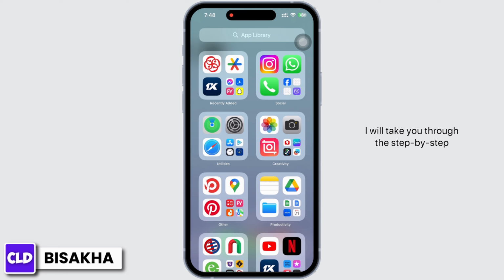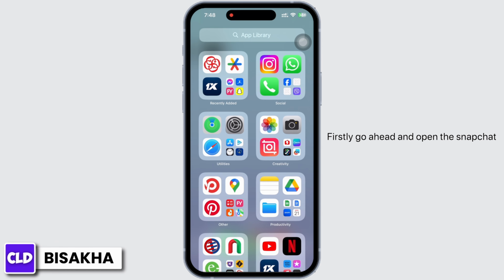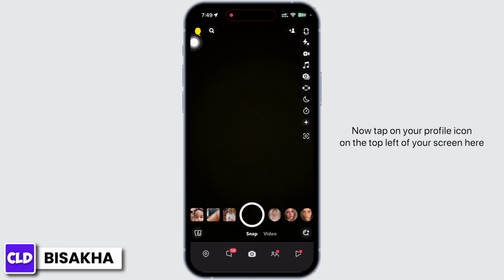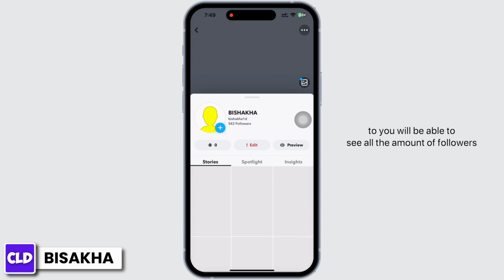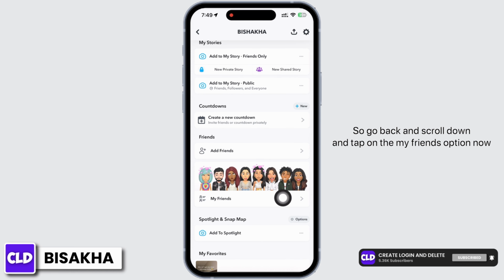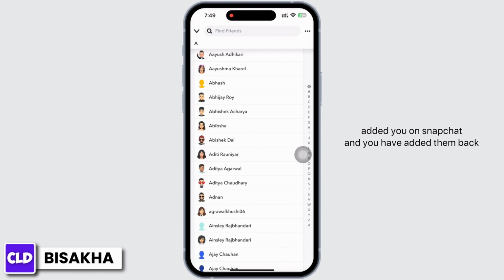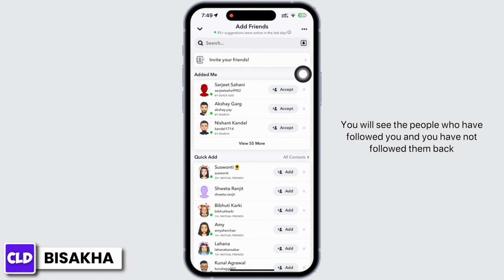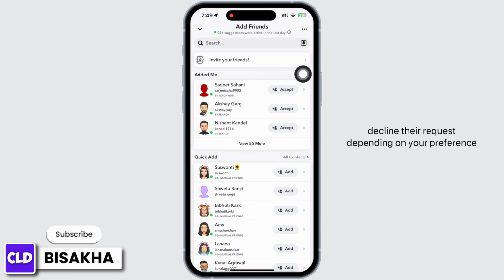How To See Who Follows You On Snapchat 2024 | View Snapchat Following List (FULL GUIDE)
Tutorial On How To See Who Follows You On Snapchat 2024.

Welcome to Create Login And Delete! In 2024, staying connected with your friends and followers on Snapchat is more important than ever. If you're curious about who's following you on Snapchat, this video is your ultimate guide to viewing your follower list.

In this tutorial, we’ll explore:

How To See Who Follows You On Snapchat 2024: We'll show you how to find out who's following you on Snapchat. This includes navigating the app to see your friends list and understanding the nuances of Snapchat's follower system in 2024. (0:00 - 0:30)

Snapchat Following List: A detailed guide on accessing and understanding your following list on Snapchat. Learn how to view who you're connected with and who's keeping up with your Snaps and Stories. (0:31 - 1:00)

How to See Who Follows You on Snapchat Public Profile: Special focus on public profiles and how to see your followers if you have a public Snapchat account. We’ll cover the steps to access this information on your public profile. (1:01 - 1:30)

🔗 Questions about managing your Snapchat connections or need further help with the app?

📱 Timestamps:

0:00 - Introduction to Viewing Snapchat Followers
0:30 - Accessing Your Snapchat Following List
1:00 - Viewing Followers on Snapchat Public Profile